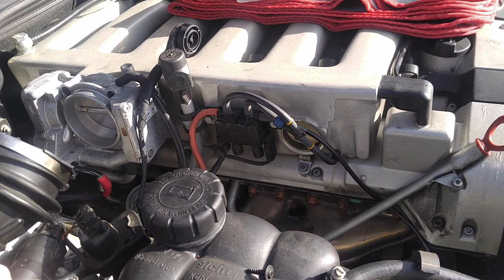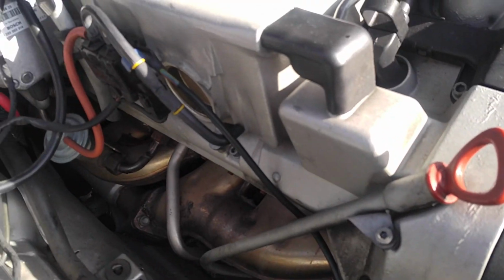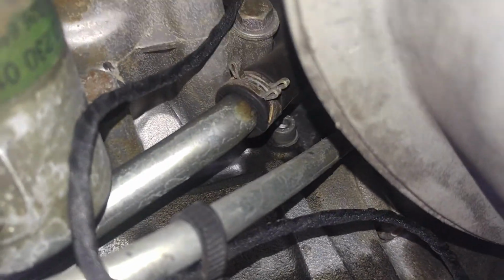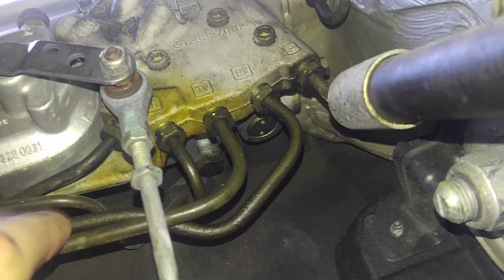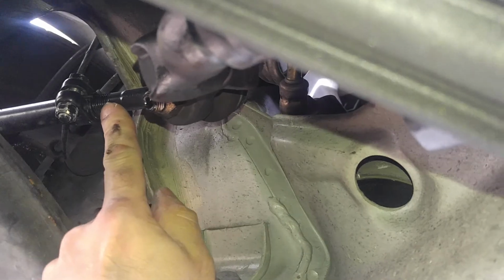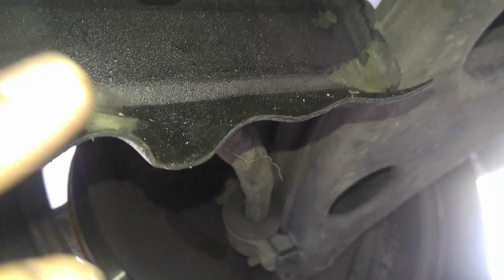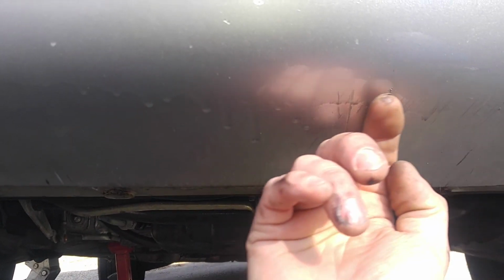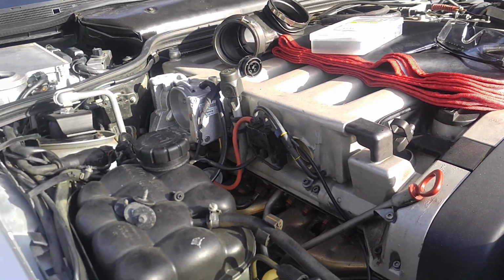Mercedes SL600 lower harness repaired. Looking at front suspension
For Erick in CA

Looks very good under the car up front. Few issues but not critical at the moment